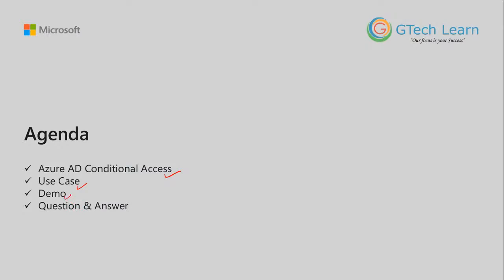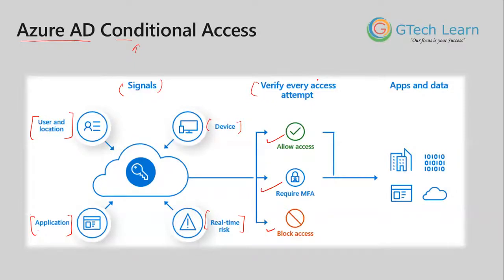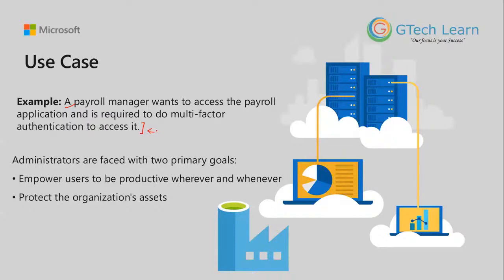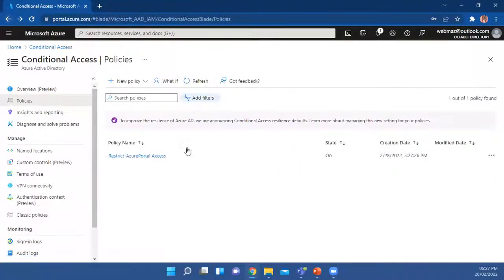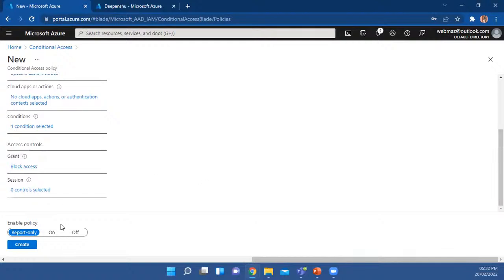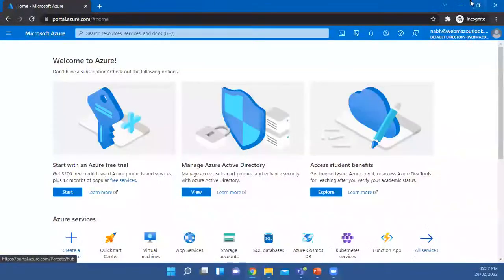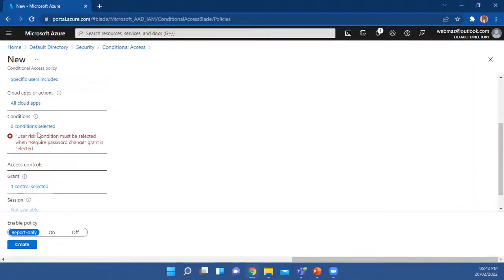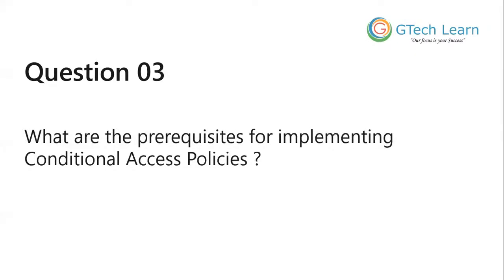Webinar : Basics of Azure AD Conditional Acess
The modern security perimeter now extends beyond an organization's network to include user and device identity. Organizations can use identity-driven signals as part of their access control decisions. Conditional Access brings signals together, to make decisions, and enforce organizational policies. Azure AD Conditional Access is at the heart of the new identity-driven control plane. Conditional Access policies at their simplest are if-then statements, if a user wants to access a resource, then they must complete an action.